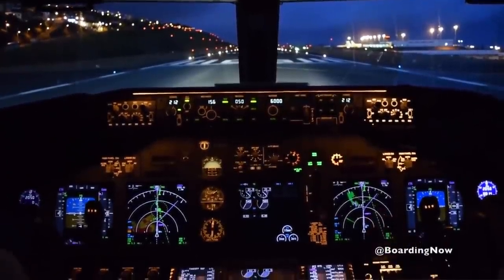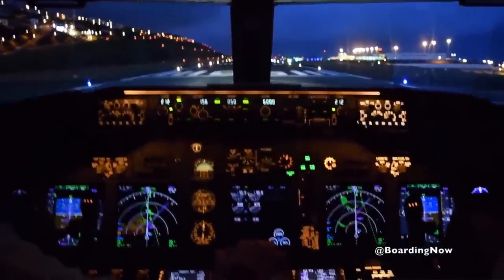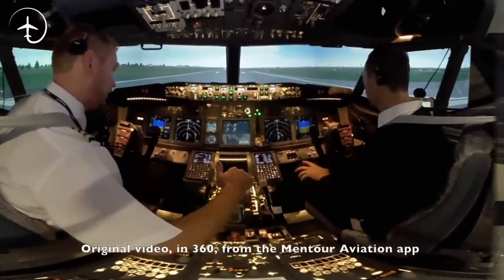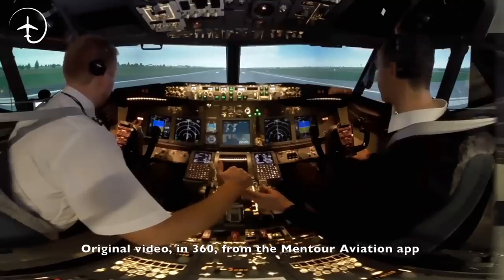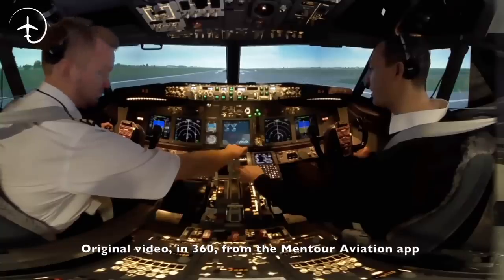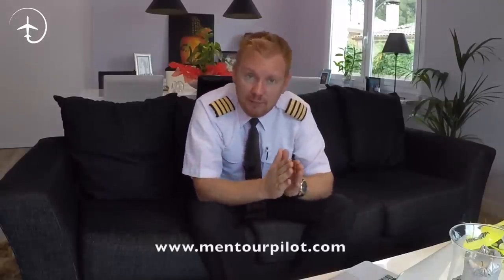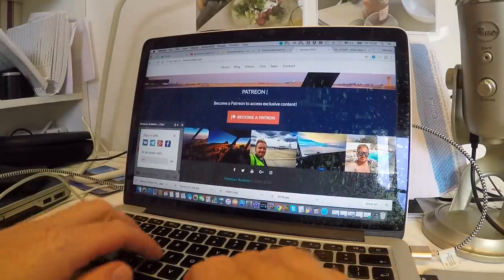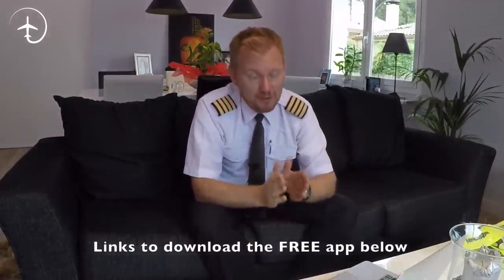Why do the aircraft engines "stop" accelerating during takeoff?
Download the Mentour app 👇🏻

Have you ever heard a Boeing 737 takeoff and wondered why the aircraft engines accelerate up to a specific point, then stop accelerating before setting takeoff thrust? Why do the pilots do that?
In this episode I will try to explain the reasons behind this as well as under which circumstances you will come across this.
I hope you will like this episode and keep sending in your questions to the channel.

Check out the featured videos in todays episode, below.